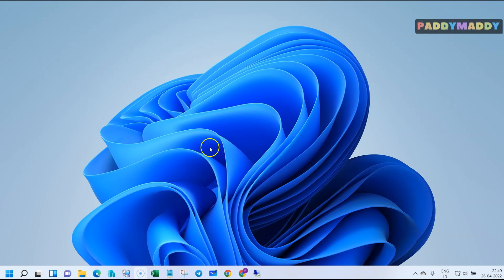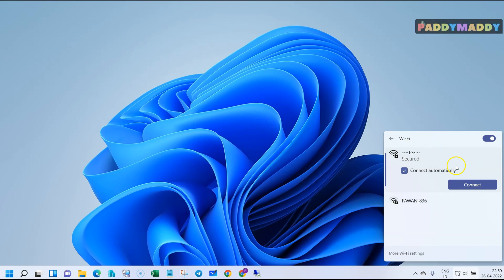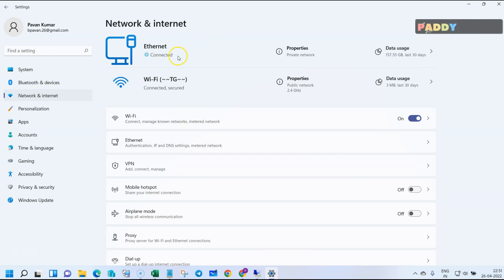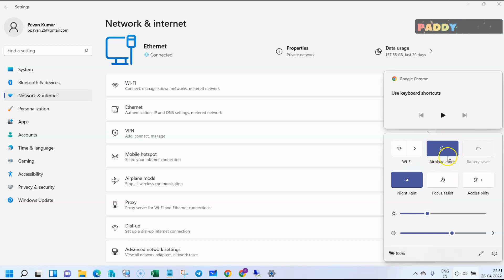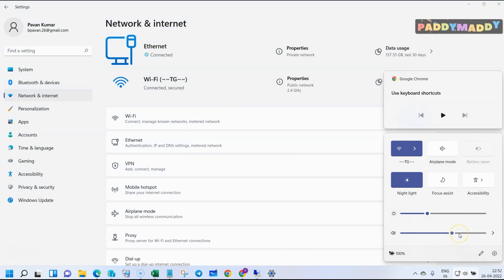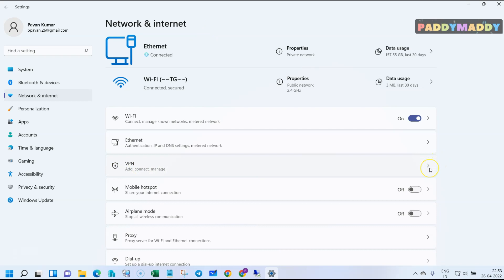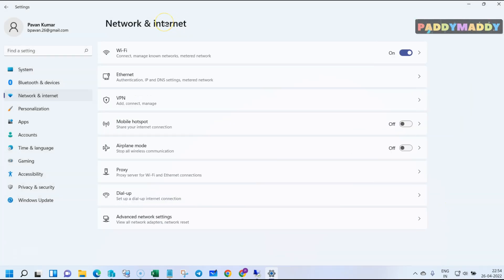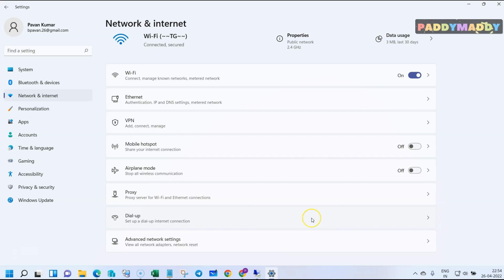Windows 11 Internet Settings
How to connect to the wireless network on Windows 11 Internet Settings & connection settings options.